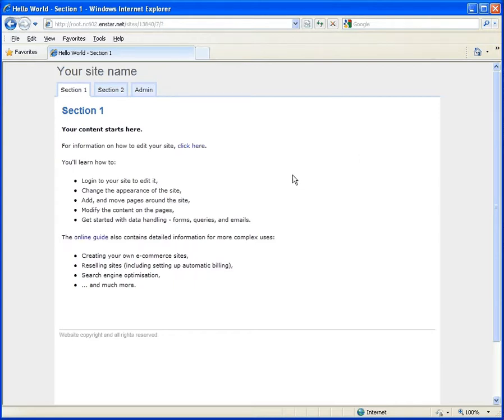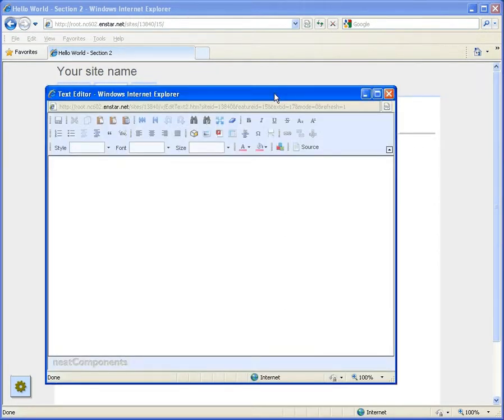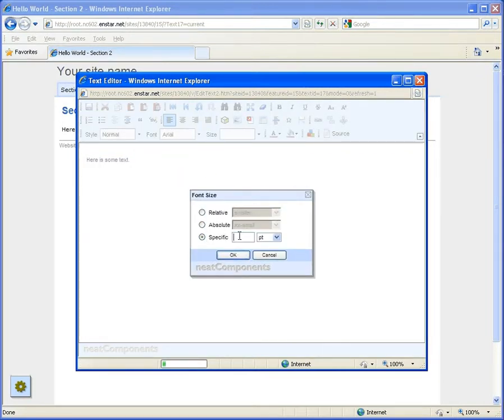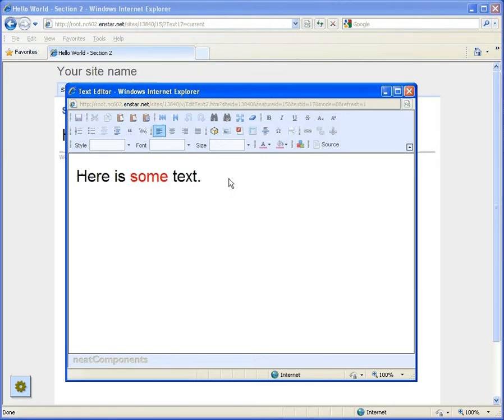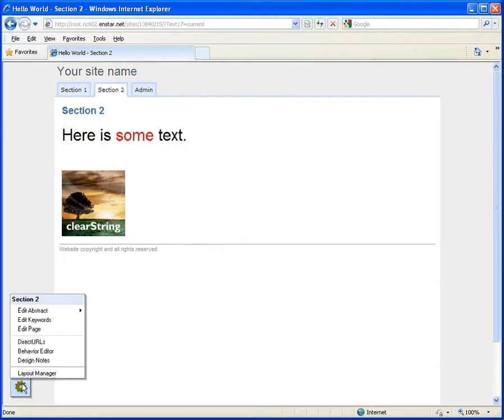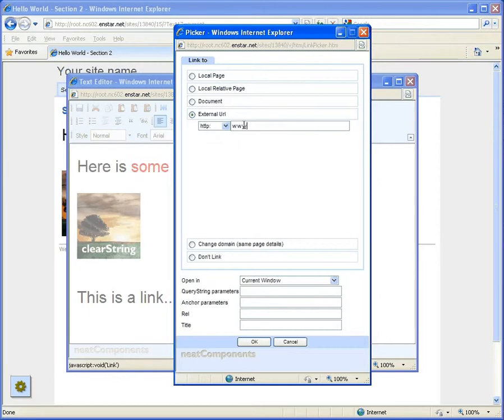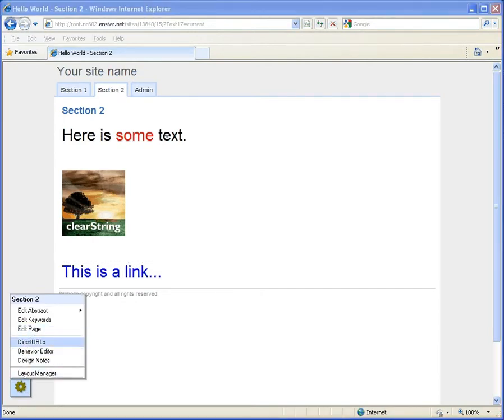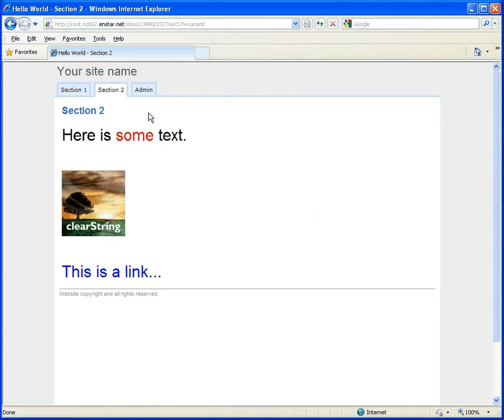Basic page editing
See how to do Basic page editing, add images and links and work with the page source using clearString neatComponents web development platform.